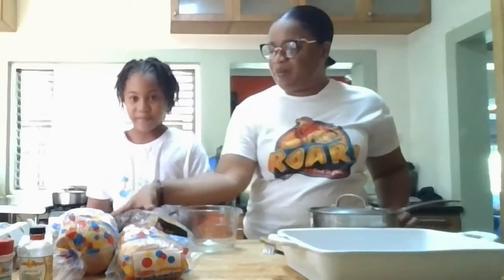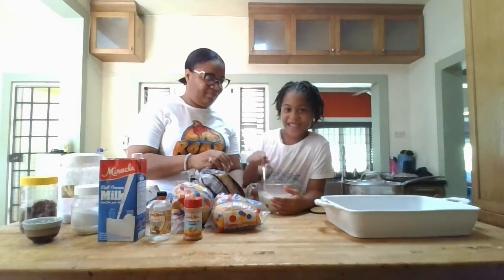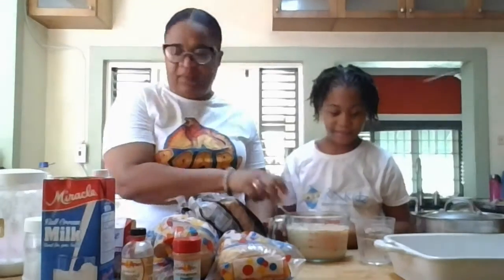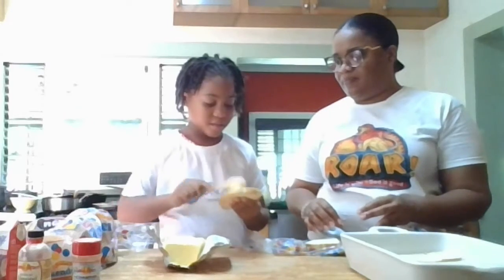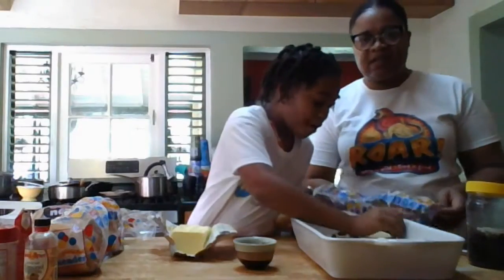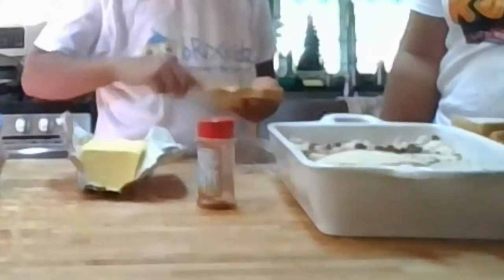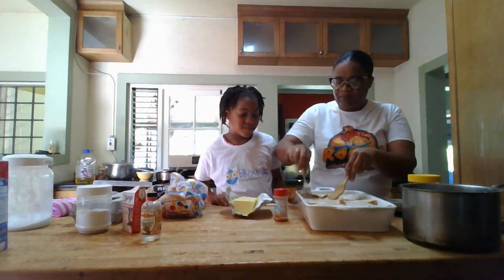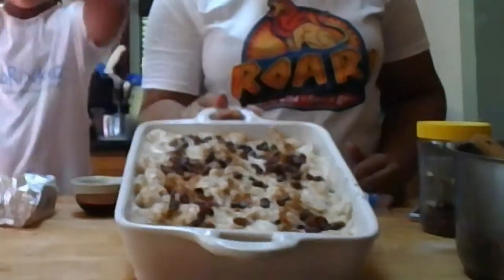Chocolate Chip Bread Pudding Brixkidz Style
Brixkidz Kai with her mother Amba teaches us how to make Chocolate Chip Bread Pudding Jamaican Style from our visit in the summer